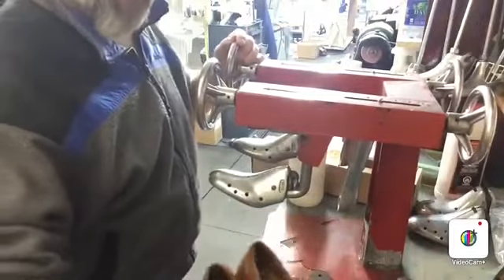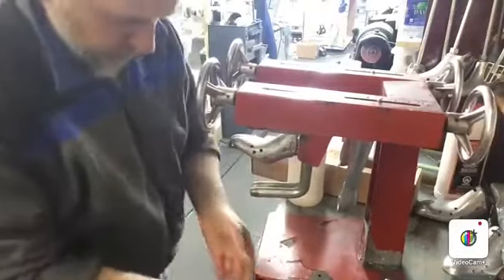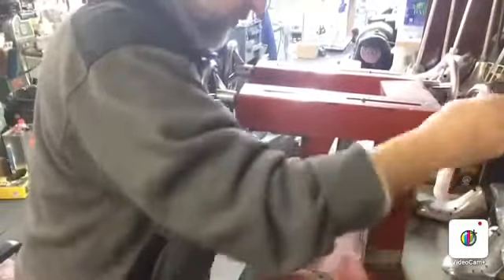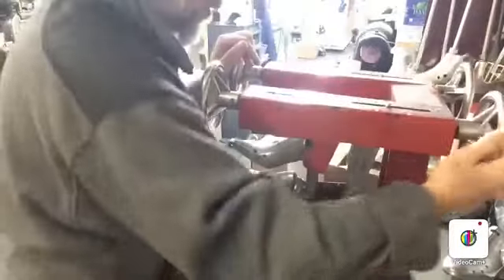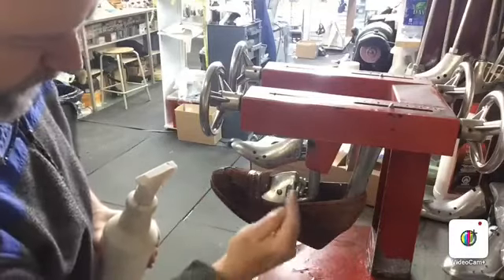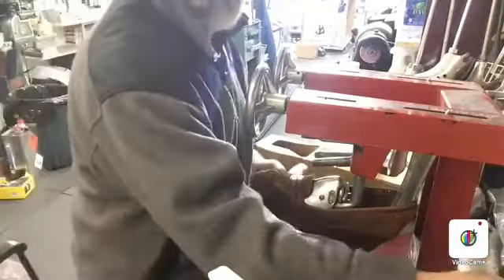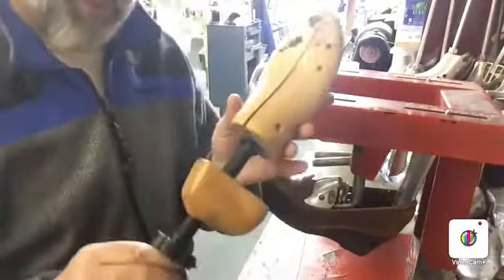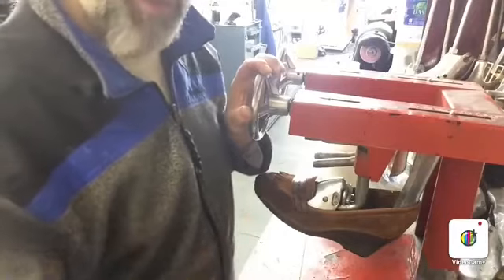How to stretch your shoes - PROFESSIONALLY !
Suede and soft leather shoes must be kept on the stretcher for at least 24 hours for maximum efficiency.
Stiffer leathers or non elastic materials can be kept on the stretcher for at least 48 or 72 hours.
If you have any questions go ahead and ask, I respond to comments!